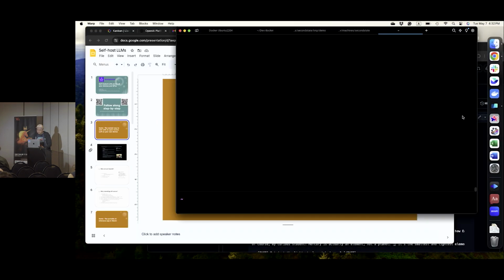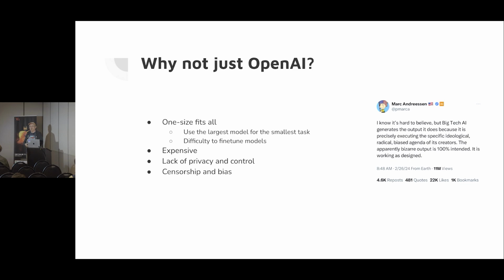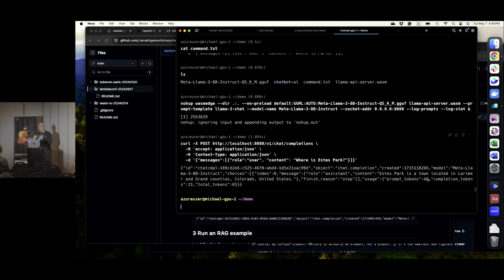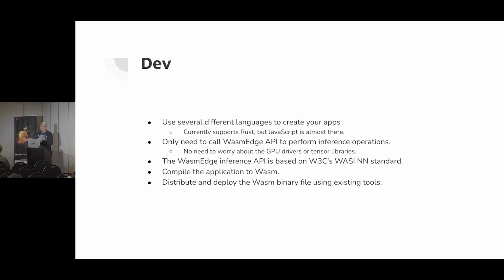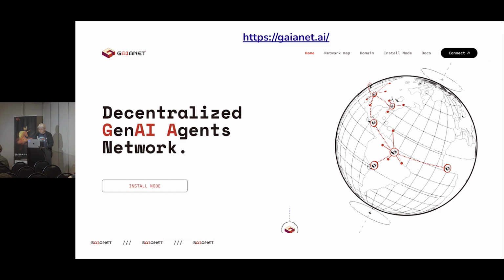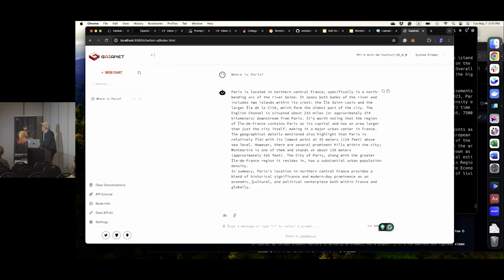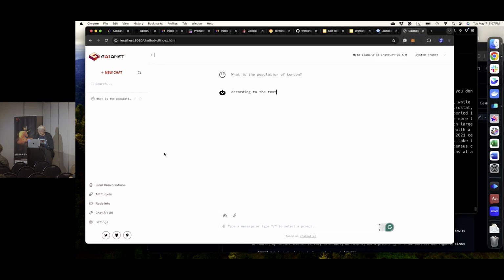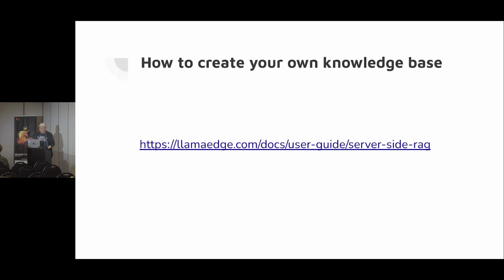Fast And Portable LLM Inference With WebAssembly And Rust by Michael Yuan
Fast And Portable LLM Inference With WebAssembly And Rust by Michael Yuan at LambdaConf2024

It is estimated that inference consumes over 90% of computing resources for AI workloads. The heavy resource consumption is exacerbated with LLMs, as we see companies struggle to meet customers’ inference demands. Traditional AI inference apps are written in Python and then wrapped in a container or VM for cloud deployment. Those apps are heavyweight (10GB+) and slow with Python-based data processing. Wasm has emerged as a strong alternative runtime for AI inference workloads. Developers write inference functions in Rust / JS / Python and then run them in Wasm sandboxes. Wasm functions are lightweight, fast, safe for the cloud, and portable.

In this talk, Michael will talk about the way to zero python dependency in LLM inference and how to create Llama2 inference functions and extensions in Rust. Michael will also discuss how the WasmEdge community has leveraged and built up the Wasm container infra for LLM plugins.